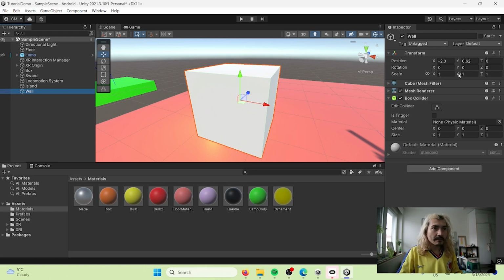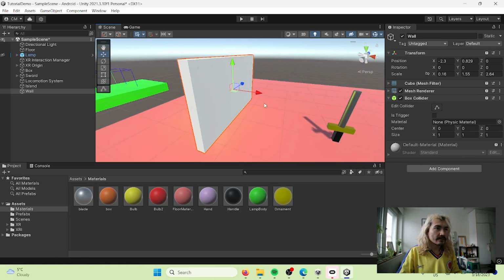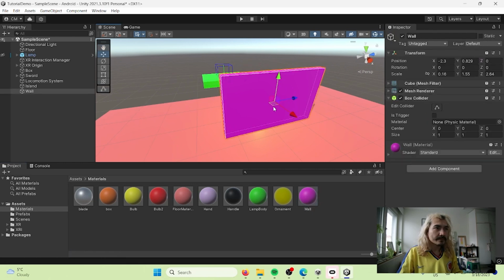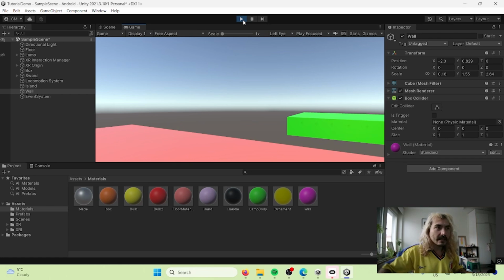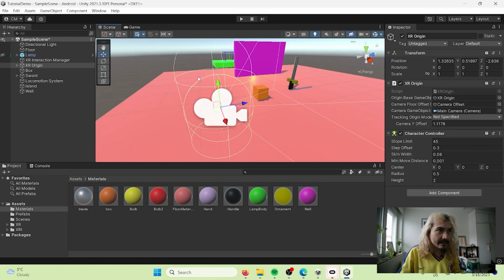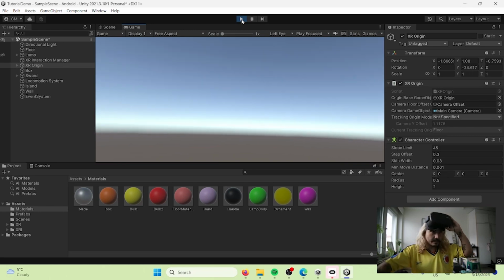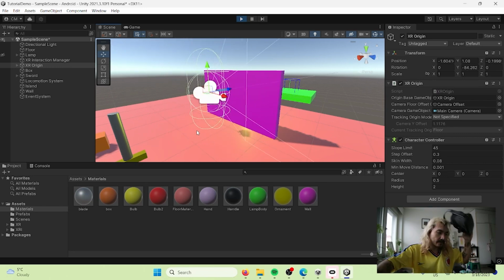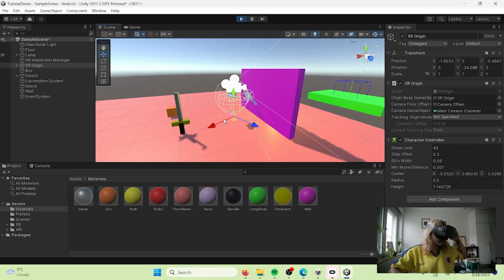VR & Unity intro | Character Controller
This is a series of introduction videos to Unity and VR (a Recap of a workshop course) created by professor Carlos Papi, english native speaker.

This is the eighth part. Avoid going through walls or objects.

0:00 Make a purple wall (unnecessary detail)
1:45 Add Character Controller
2:48 Add Character Controller Driver
3:13 Play with walls (extra)